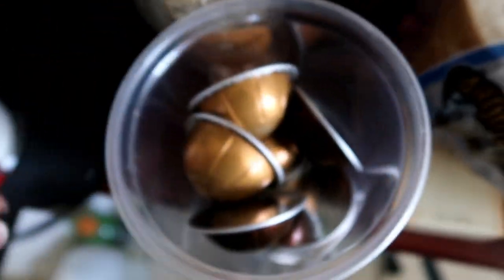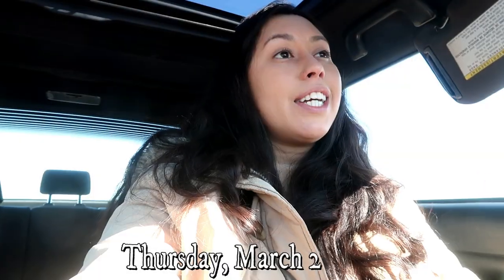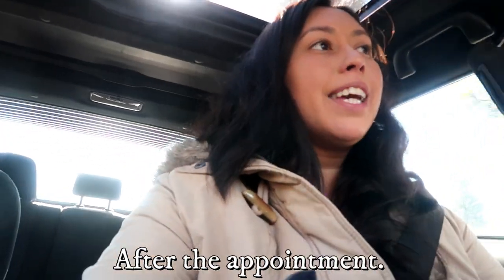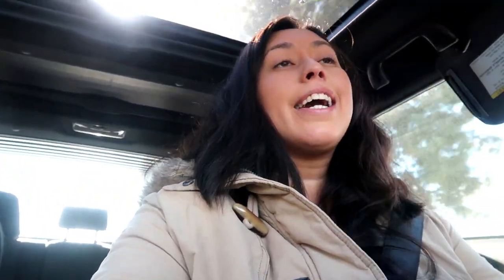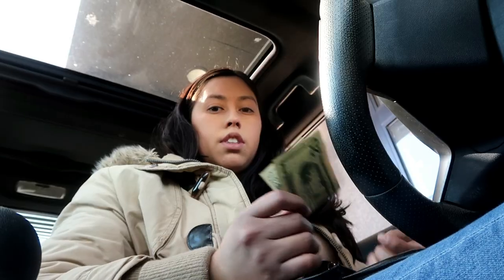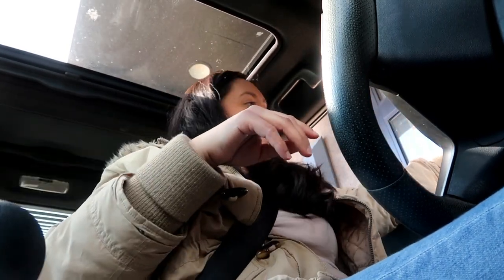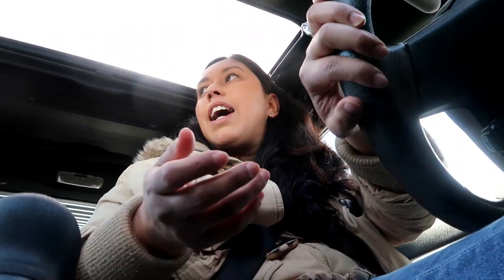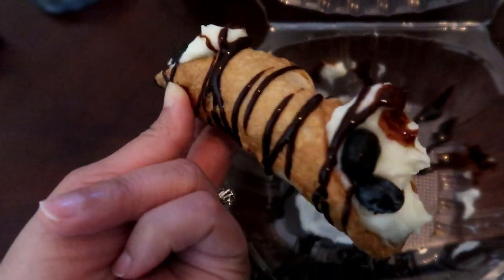VLOG: Applied for the ANCC exam + tips to save money + the retirement rollover nightmare continues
Hi! Can you believe I finally decided to apply for the FNP board exam, and to be more specific, the ANCC exam. I also share tips on how I've been saving money online. I even got a discount for the ANCC exam too.

TrueLearn (resource to pass boards: NCLEX-RN, ANCC, AANP)

Links/sites:
Membership and courses if you're interesting in working from home:

Nursing.Com (educational courses for pre-nursing, nursing student, and new grad nurses)

Not only do you get 1% increase for 3 months but so do I.

Amazon store front

Instagram: Life as Wendy RN

My nursing job history/ 10 year nurse/ Why I quit my nursing jobs/Inpatient, Outpatient, WFH nurse

How to find the nursing job you want + leave bedside nursing// Day in the life of a nurse VLOG